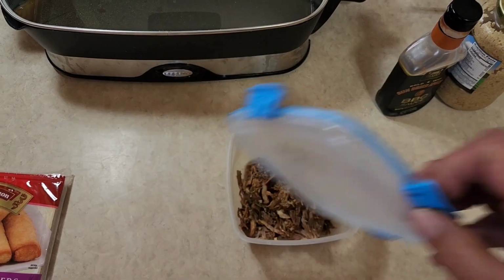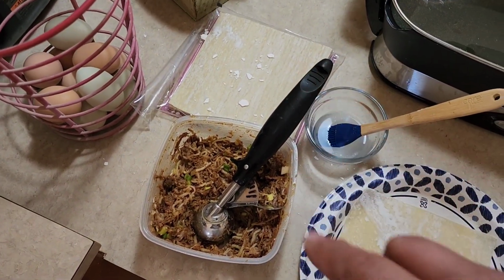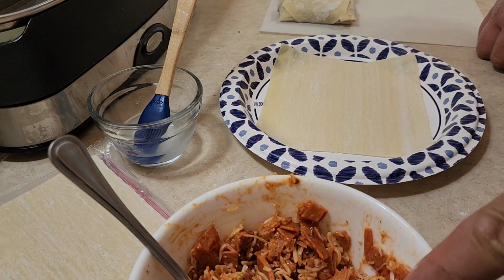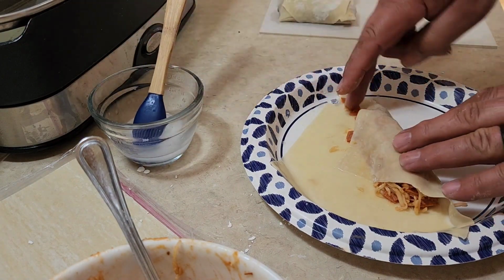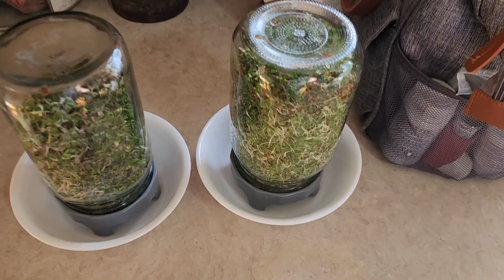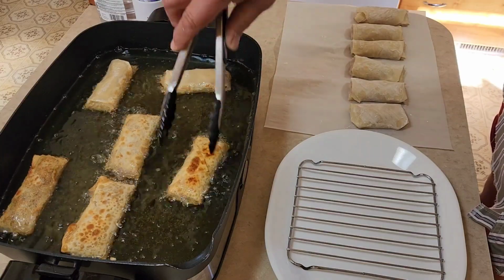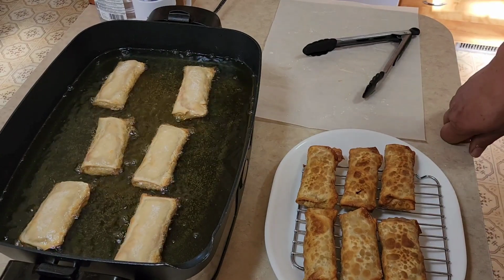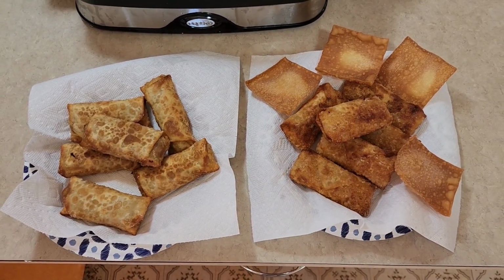Pulled Pork Eggrolls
We had some pulled pork left over from Easter, so we used some to make some eggrolls. With some eggrollbwraps and some hot oil, you can make anything into dinner or a quick snack.